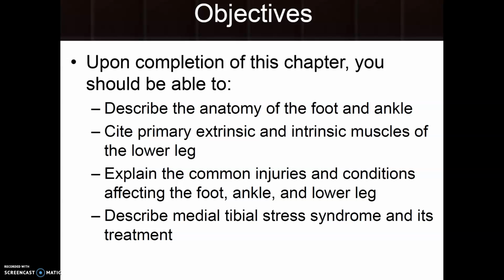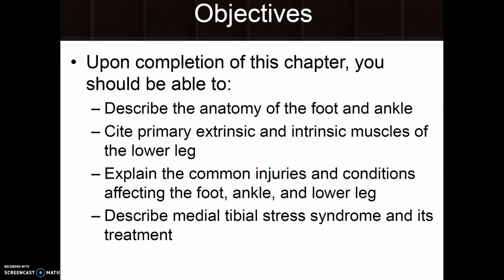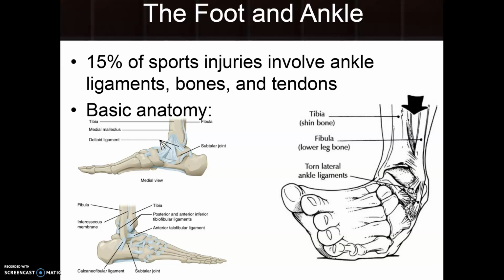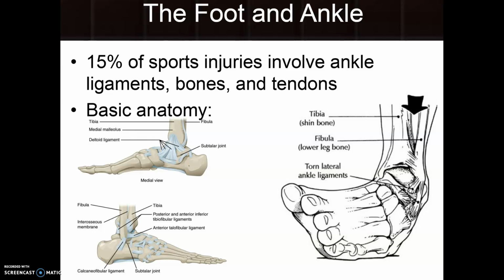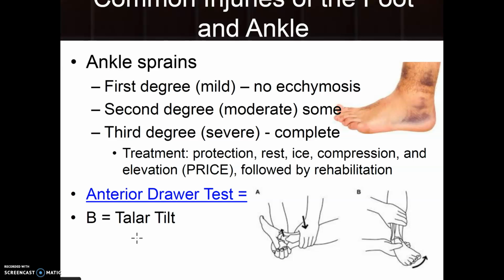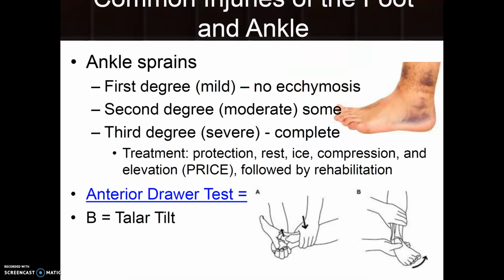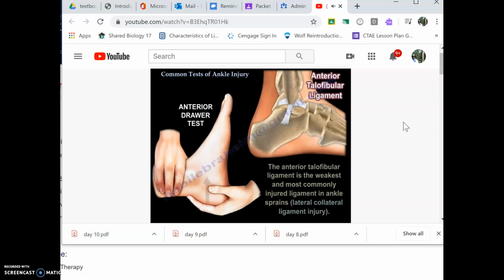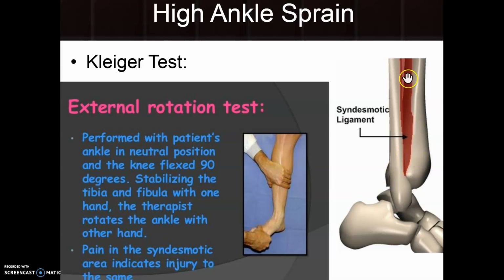SM foot ankle leg 1